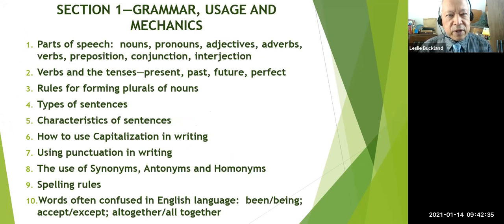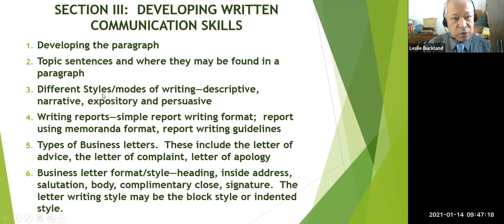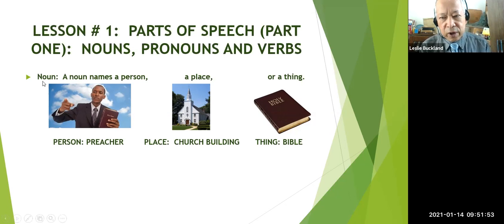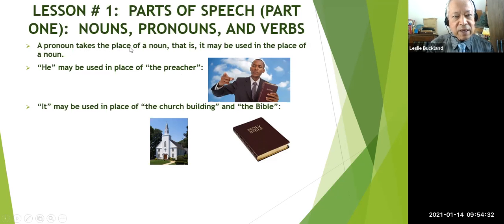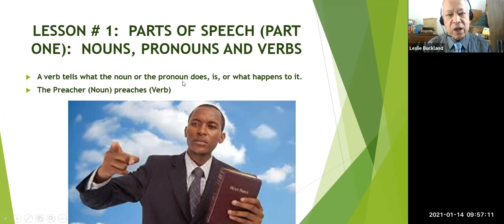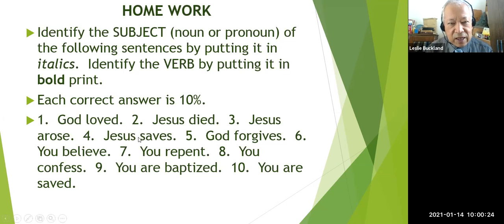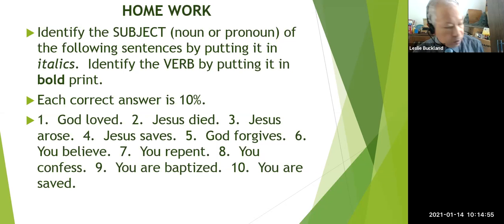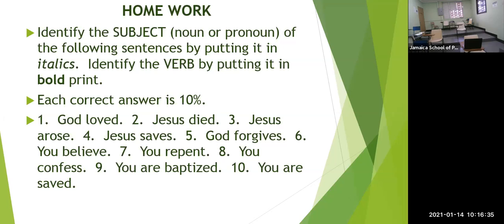Beginners Hebrew year 1 outline J Buckland Jr